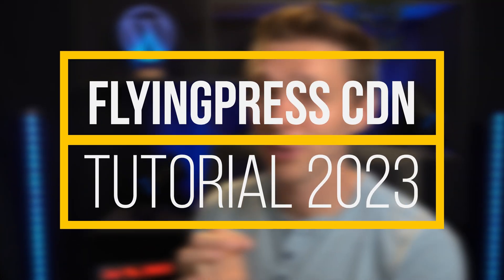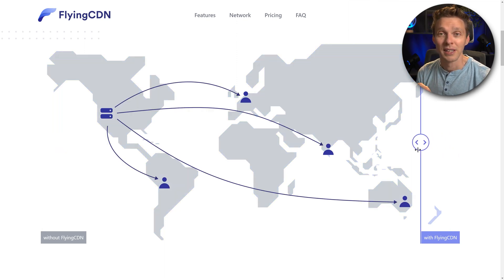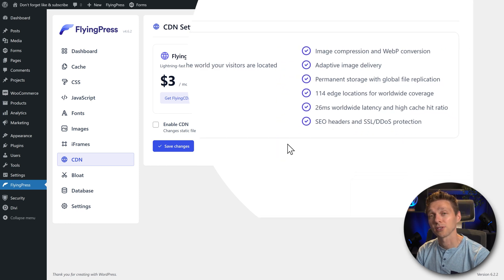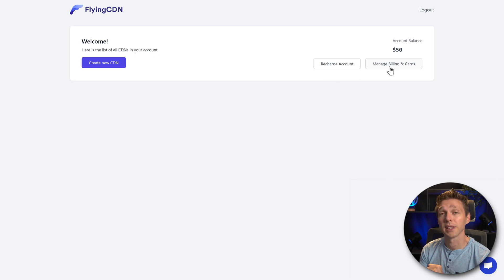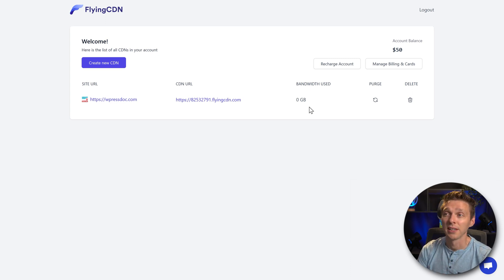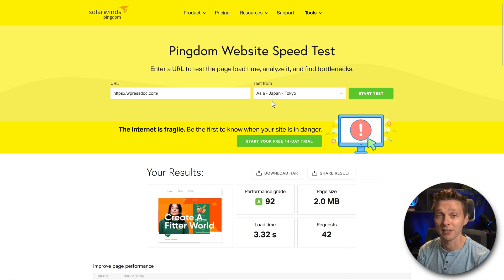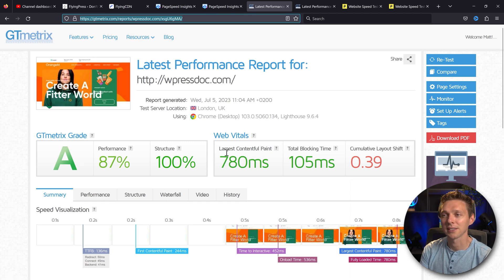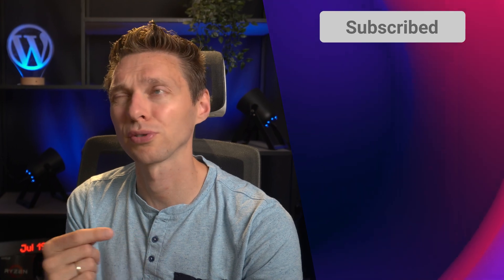FlyingCDN Tutorial & Speed Test 2023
If you are looking for a CDN then FlyingPress might do the job for you. In this video we are going to test it out and see whats happening with FlyingCDN of FlyingPress👇🏻👇🏻👇🏻 Start here 👇🏻👇🏻👇🏻

⏱️Timestamps⏱️
0:00 Intro
0:24 When do you need a CDN?
1:10 FlyingCDN info
1:57 Comparison Table
2:28 Install FlyingCDN
4:06 The speed tests

📖Transscript📖
Hey guys, what's up? It's Matt. Today we're going to use the CDN of FlyingPress to see if it really speeds up our website, from different parts of the world. We're gonna dive in right now. In the last tutorial we talked about FlyingPress, how to install it, how to set it up to get good caching results. Today we're gonna add a CDN to this FlyingPress installation, to see if that actually speeds up more of our website. So when you actually need a CDN? Your website is hosted on a server somewhere in the world. That's no problem if your target audience is also from the same region. But as business expands or your International blog is getting more and more traction, then it might be possible that people from other countries are also visiting your website. Now that might cause a problem as loading times increase if they go overseas etc. And that's where a CDN kicks in. A Content Delivery Network is a network of servers which are actually copying some elements of your website, so that it is being served from other servers all around the world, closest to your visitor. Now that's very useful and might speed up things on your website. So what we're going to do from the dashboard, we go to CDN over there. You can see FlyingCDN. Lightning Fast content delivery no matter in the world your visitors are located. Now what do we have? Image compression, and webp conversion. Adaptive image delivery - nice - permanent storage, 114 Edge location for worldwide coverage.
That sounds good. 26 milliseconds worldwide latency, that's very low. SEO headers and SSL DDOS protection. All right well we're gonna try this. So we're gonna press on get FlyingCDN over here. And then we are here at FlyingCDN.com. Now this is the way it works, I already told you that. They also have an interesting comparison table with Cloudflare, Cloudflare Pro, Rocket CDN and FlyingCDN. The difference is of course that FlyingCDN is not very expensive. They also have 114 Edge locations which is more than Rocket CDN but less than Cloudflare Pro. But hey - that's why you pay for it. And you have always access to all locations, global file replication, permanent storage. Alright all these things sounds really good. Now just let's just test it out. I'm gonna sign into my account over here. And then they send me a mail. And now we are inside a FlyingCDN. The only things we can do over here is to create a new CDN we are doing that in just a second. You can recharge your account and manage your billing and cards. At the payment methods you can add a payment method, and then you have your billing information. And then you have your invoice history when you have paid. And if you click over here you can go to the add payment method, and here you can add in your credit card so that you can recharge your account. And when you click on recharge account, you will see this screen and here we can recharge our account with for example forty dollars so we can use the CDN for one month just add in your credit card information, and press pay. Now we have some account balance so let's create a new CDN.